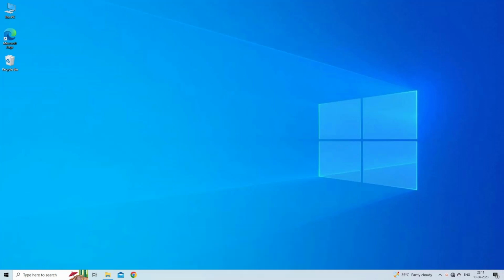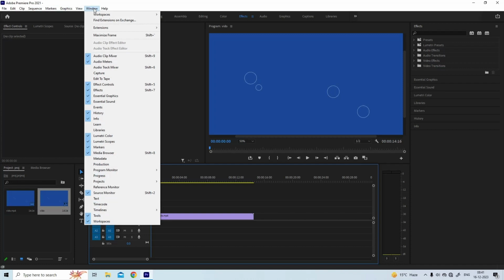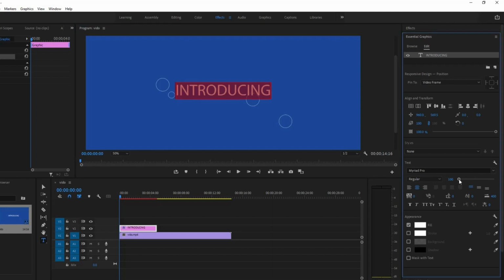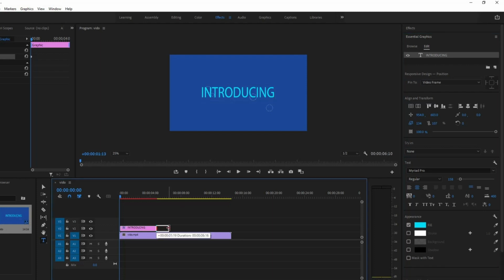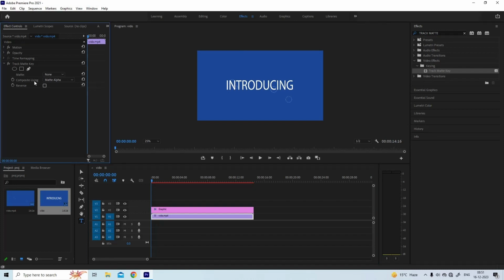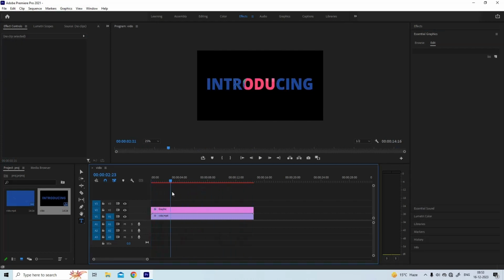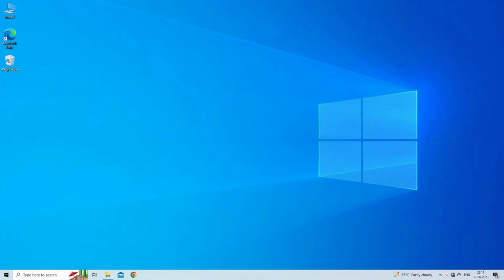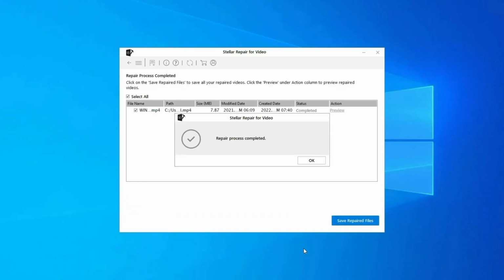How to Add Video Inside Text In Adobe Premiere Pro? Step-By-Step Guide | Rescue Digital Media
Fix video related issues with our advanced Video Repair Tool.

In this captivating tutorial, discover the secrets of adding video inside text using Adobe Premiere Pro. Watch till the end and transform your videos into visual masterpieces!

Key moments in the video:

00:00 - Intro
00:21 - Step 1: Assign New Sequence to the Video
00:37 - Step 2: Use Type Tool
00:53 - Step 3: Type the Word That Will Display on Screen
01:23 - Step 4: Reposition the Word
01:43 - Step 5: Use Track Matte Key to Display Video Inside Text

02:21 - Video Repair Tool